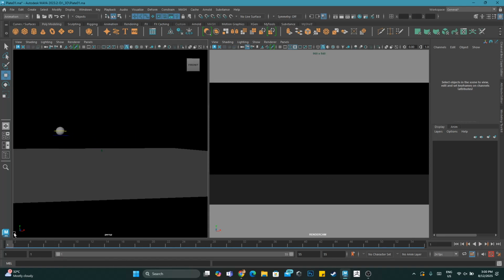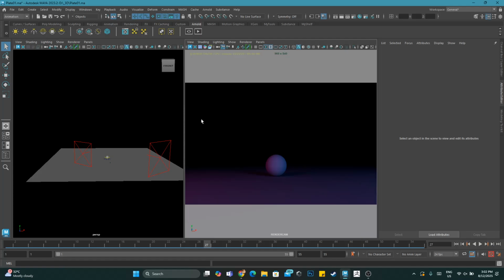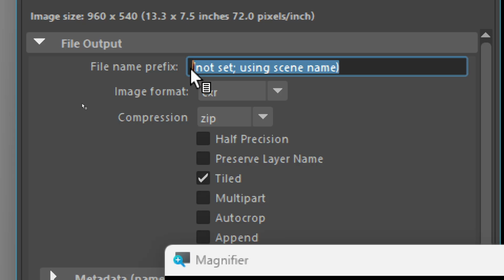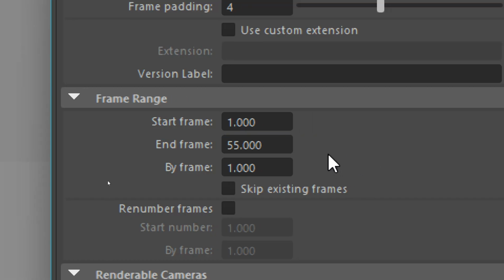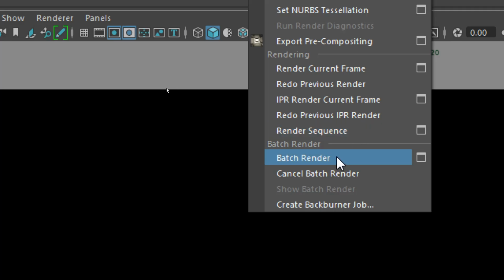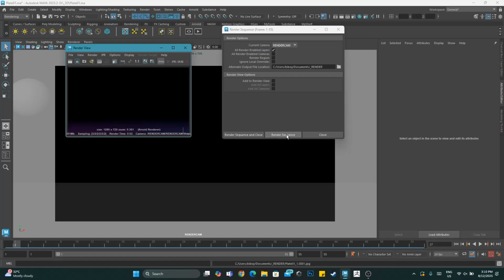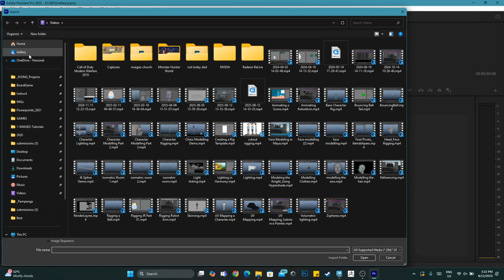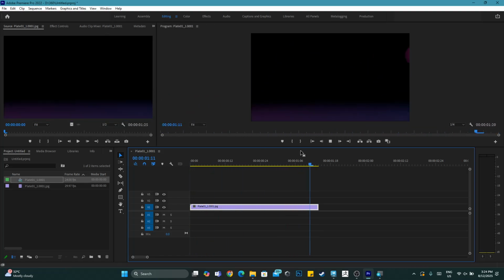rendering the scene